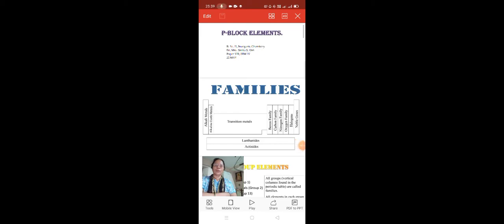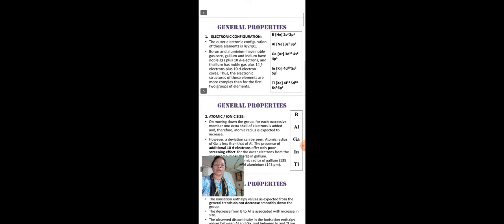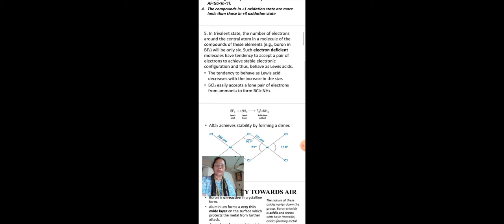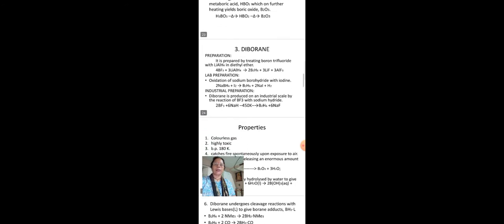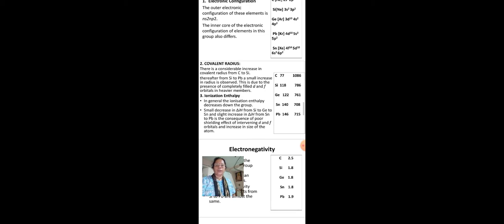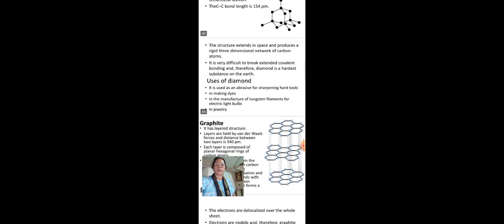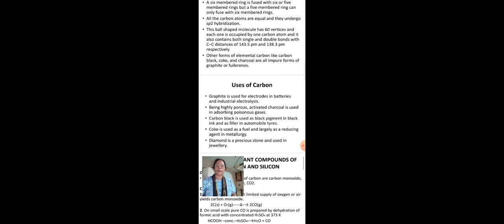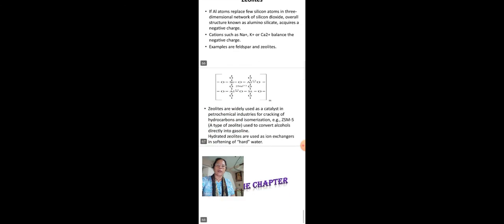B. SC.II P VII INORG SEM IV P BLOCK GR XIV SSG 11-11.30 am